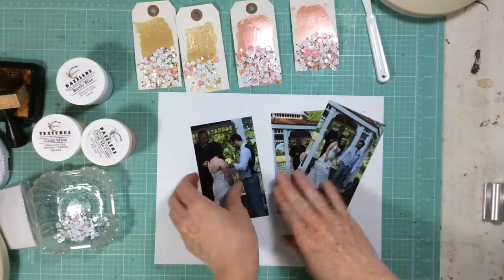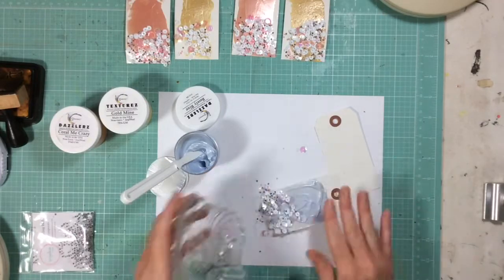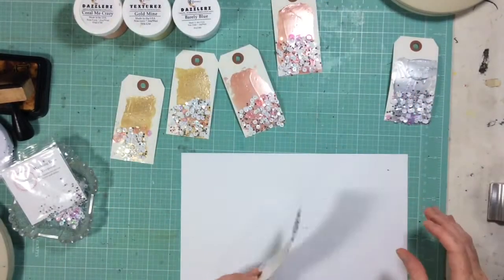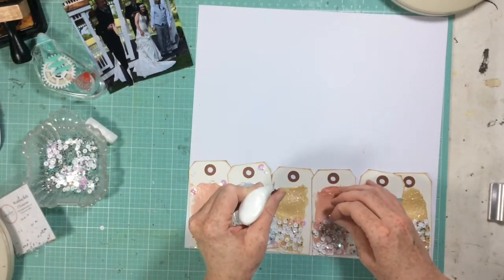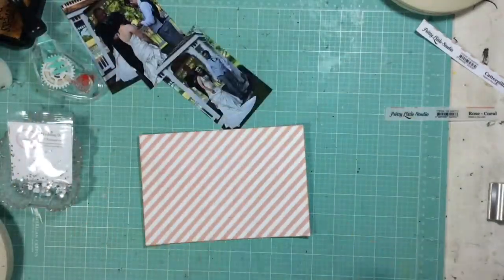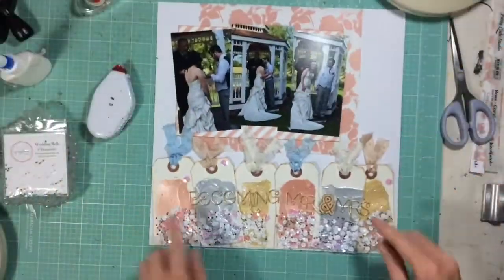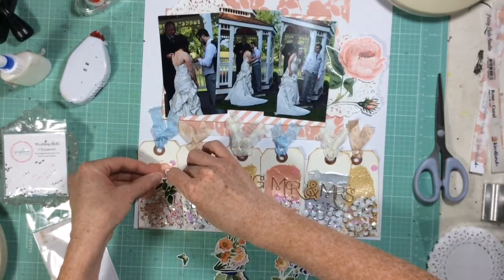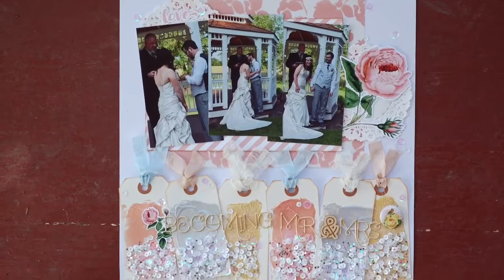Spiegelmom Scraps Blog Hop-Becoming Mr. and Mrs.